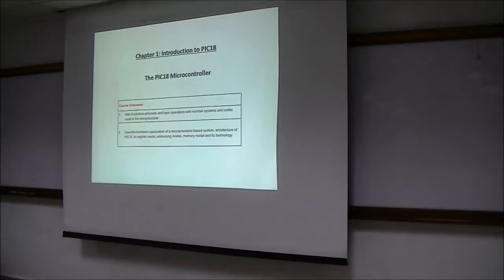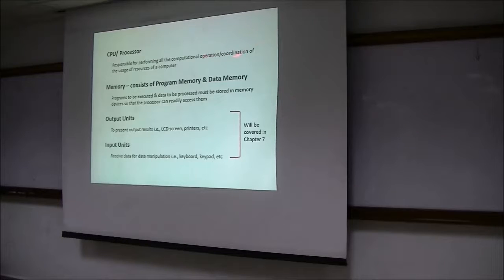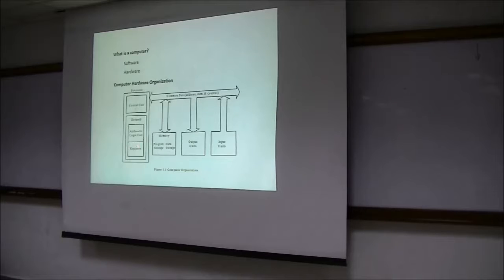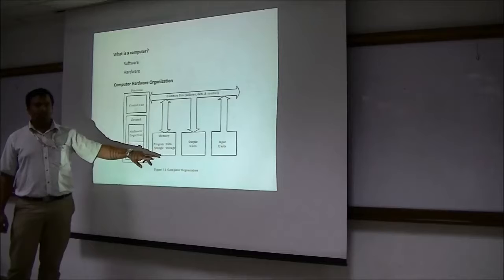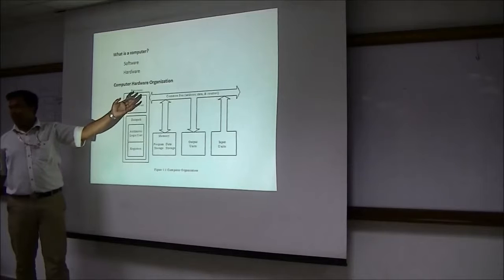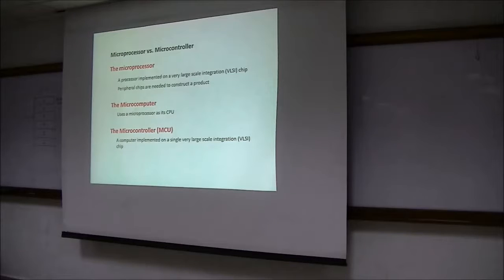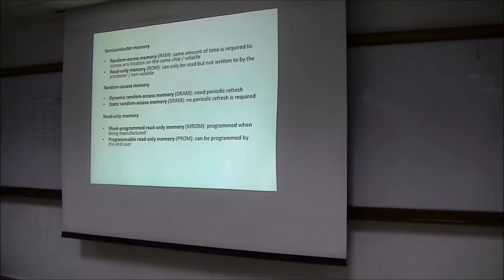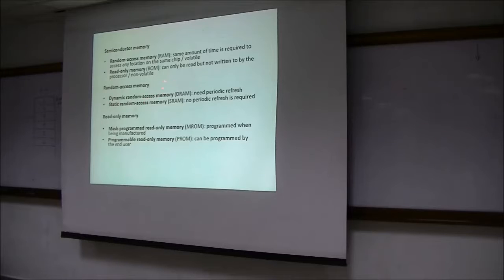EEEB373 - Chapter1 Part1